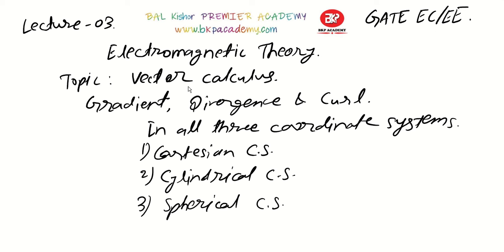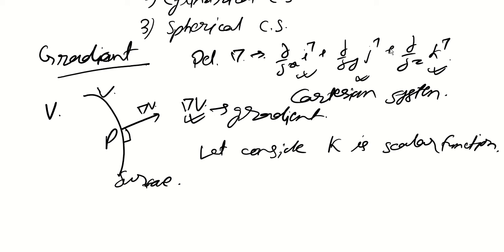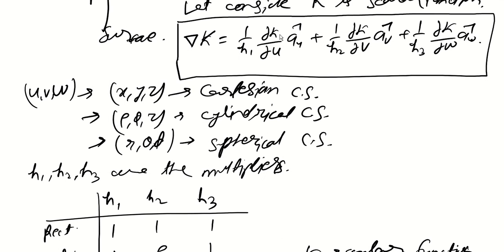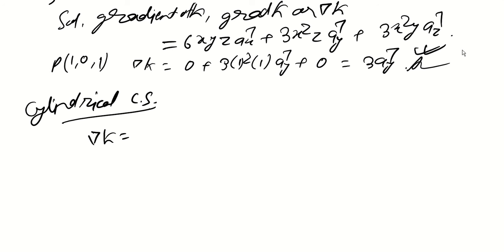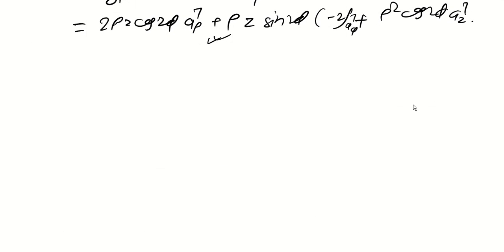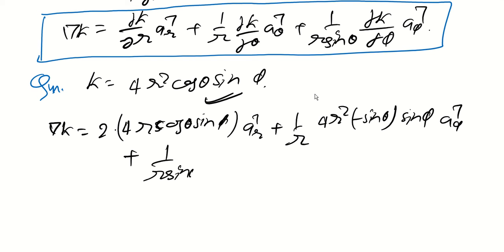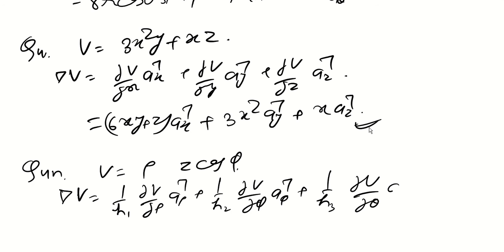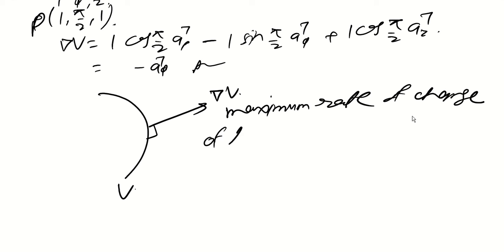03 EMT Gradient All Coordinate System